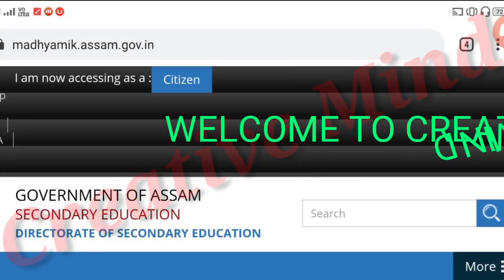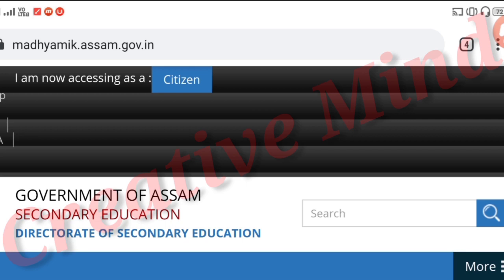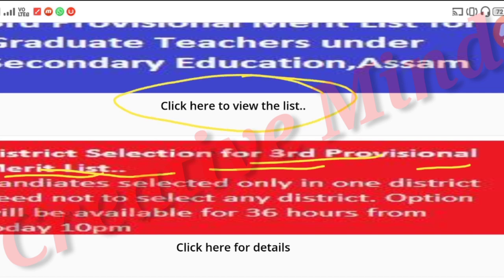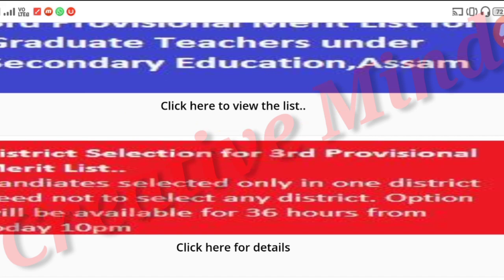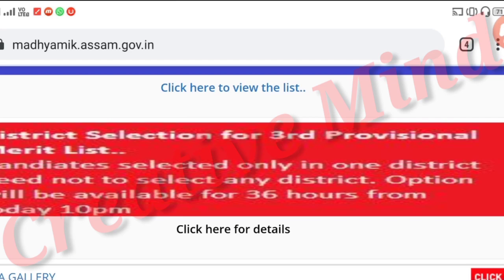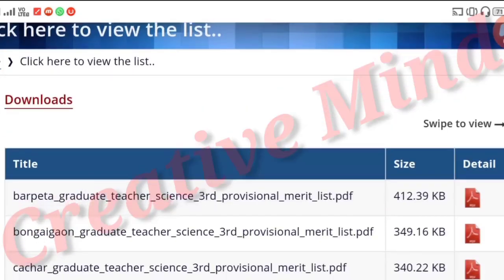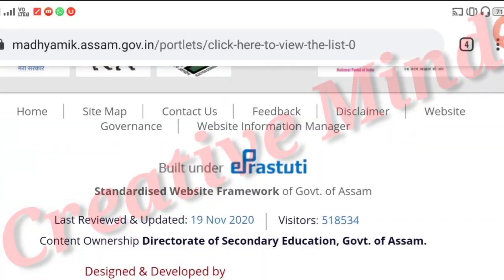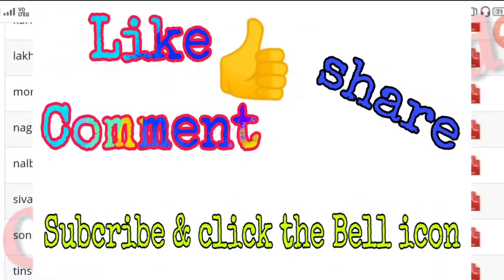আহি গ'ল হাইস্কুলৰ 3rd provisional Merit List ৰ পিছতে District selection কৰাৰ option...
High school Tet appointment 2021

District selection link 👉👉👉👉👉👉👉👇👇👇👇👇👇👇👉👉👉👉👉👉🙂

Direct go to district selection option 👉👉👉👉

link 👉👉👉👉👉